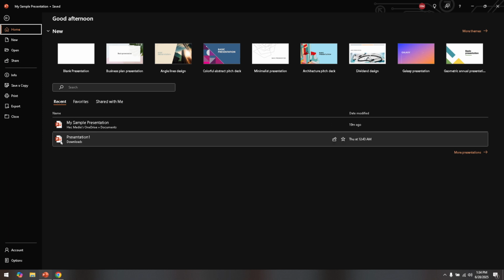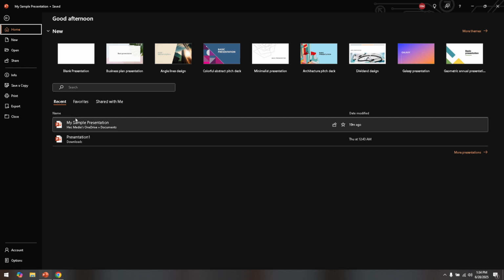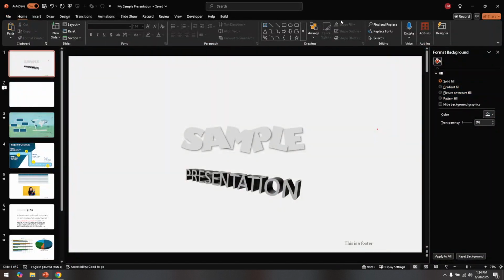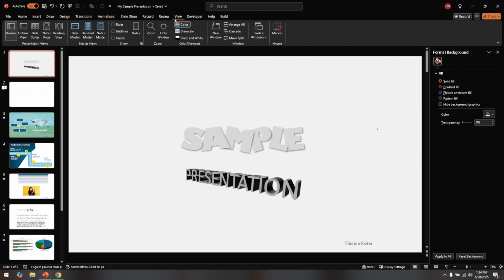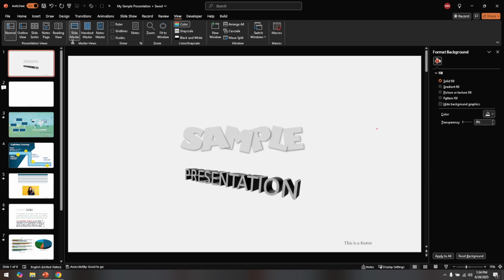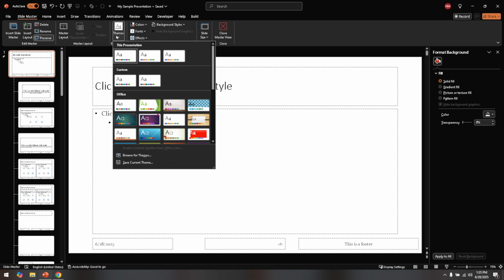How To Save a Theme and Set It as Default in Microsoft Powerpoint [2025 Full Guide]